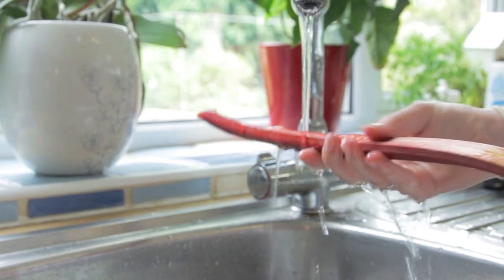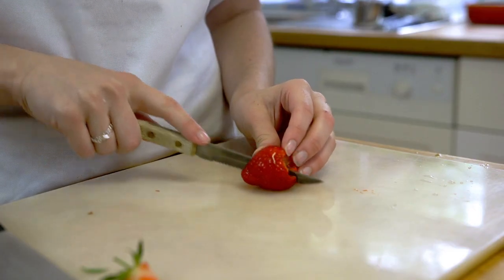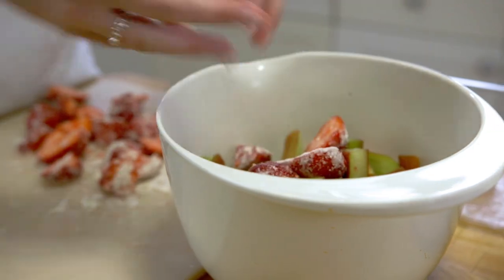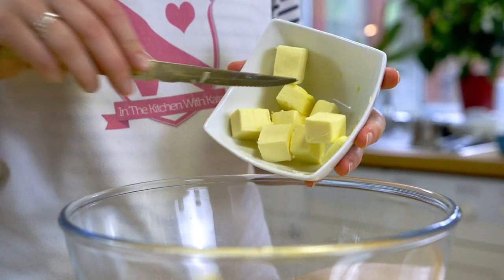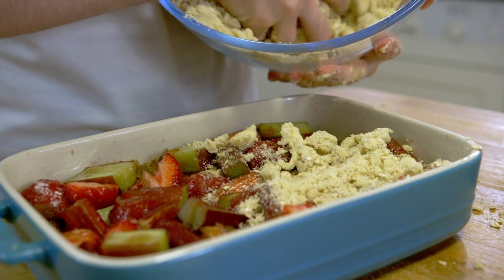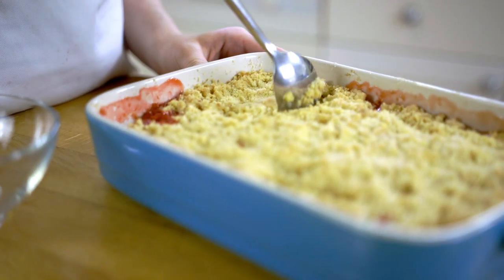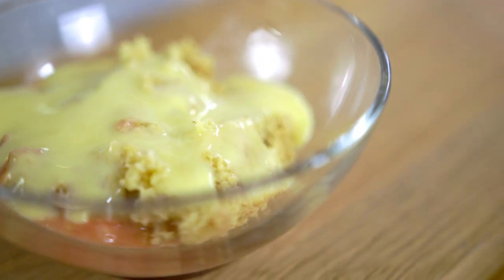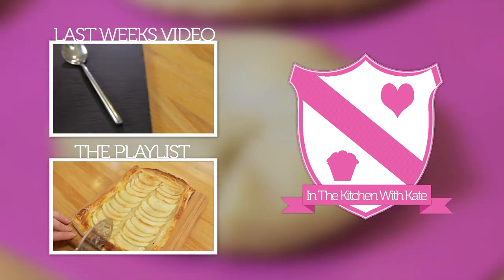Rhubarb & Strawberry Crumble Recipe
Today I'll be showing you how to make Rhubarb & Strawberry Crumble. I love crumble and this is one of my favourites. Rhubarb is really coming in to season now so make the most of it.

To accompany the crumble try my Vanilla Custard Recipe or try my Apple Crumble.

Recipe:

430g or 4/5 sticks Rhubarb
200g Strawberry
100g Soft Light Brown sugar

Crumble:

230g Flour
170g Butter
50g Oats
110g Caster Sugar